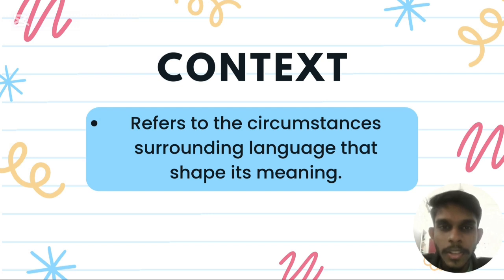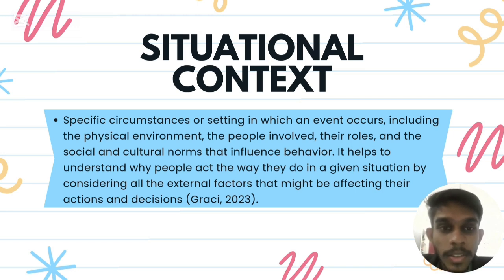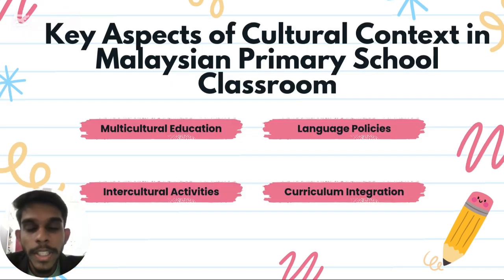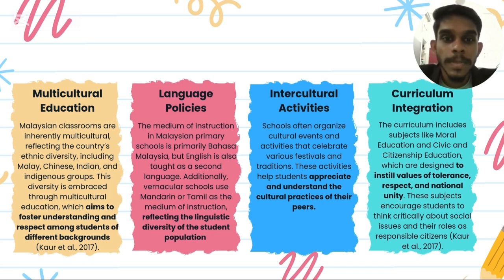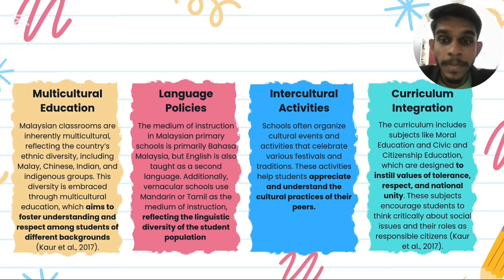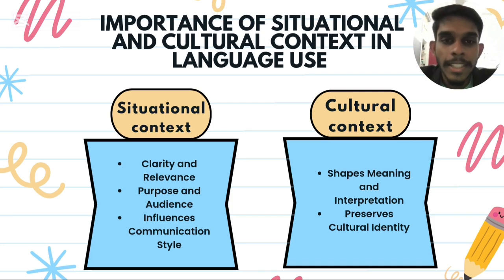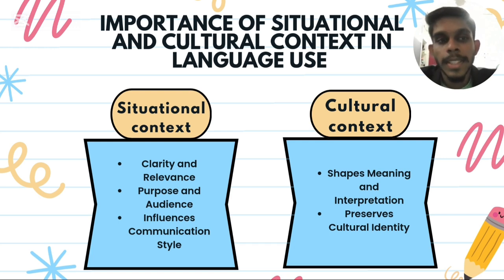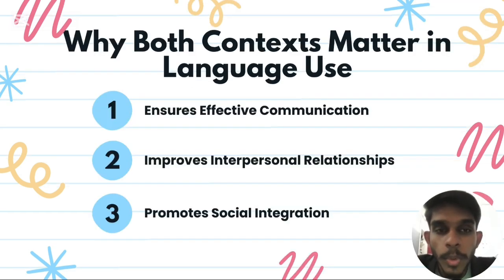TSLB3273_TASK 1_KABELEN THIYAGU_TESL A